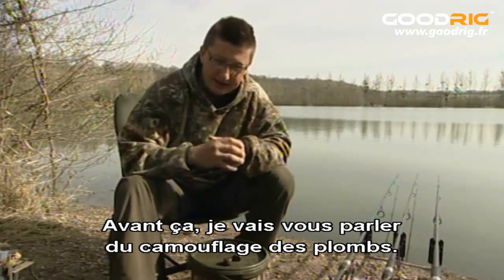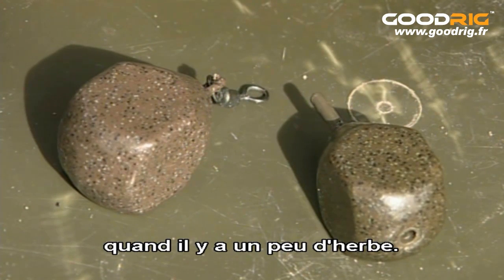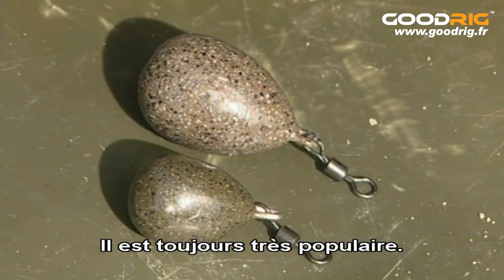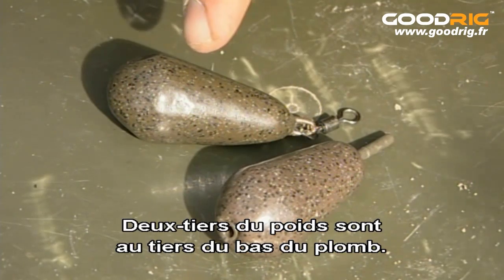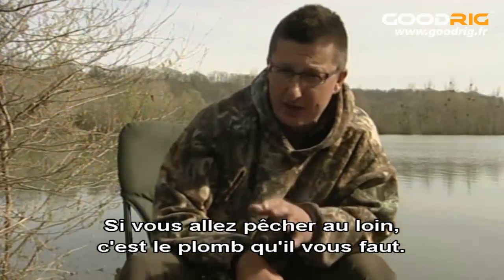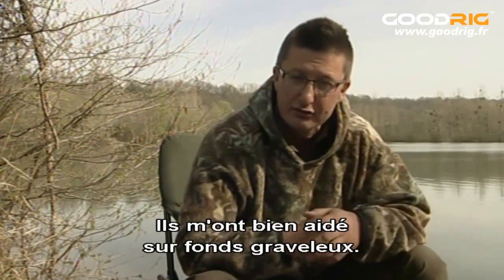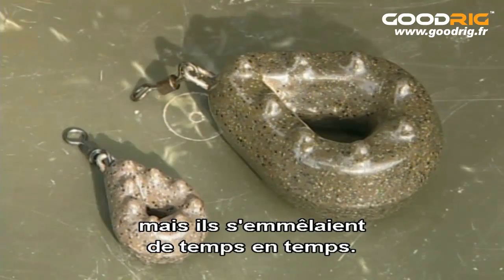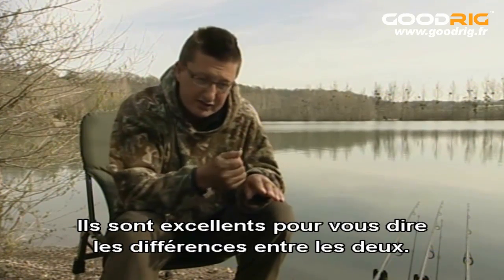Korda - Présentation des plombs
Danny Fairbrass passe en revue la gamme de plombs Korda. Il explique les caractéristiques de chaque type de plomb et précise quel plomb utiliser dans différentes situations de pêche.

Achetez vos plombs pour la pêche de la carpe sur Goodrig